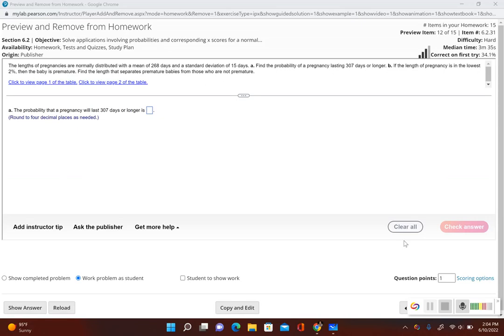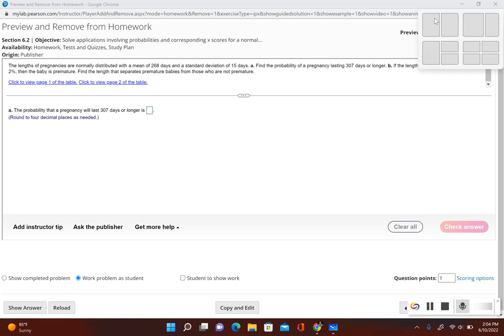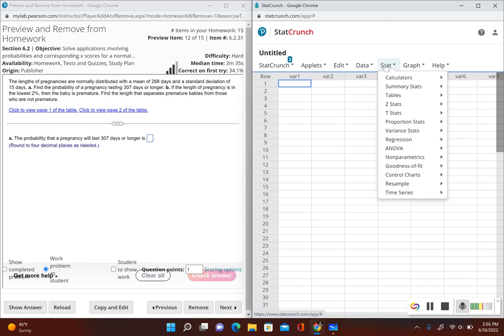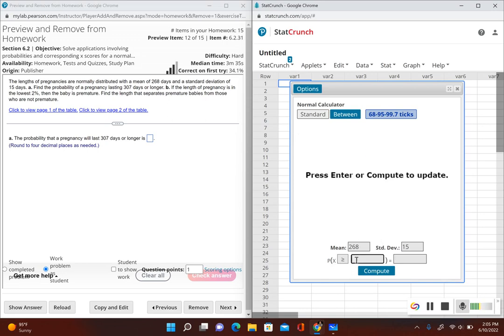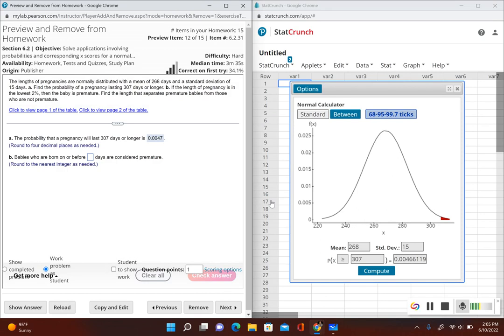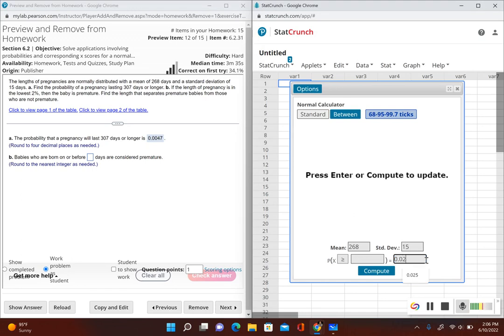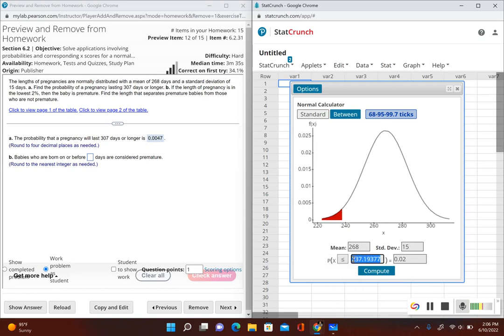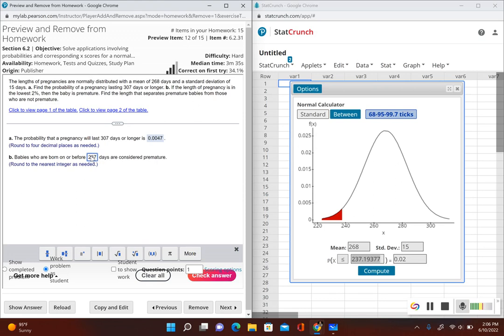Nonstandard Normal Distribution Finding Value Using Statcrunch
This video shows an example of finding the value of a percentile in a nonstandard normal distribution using statcrunch.